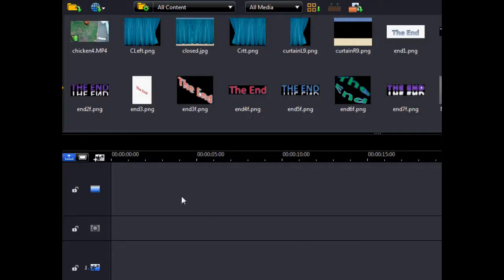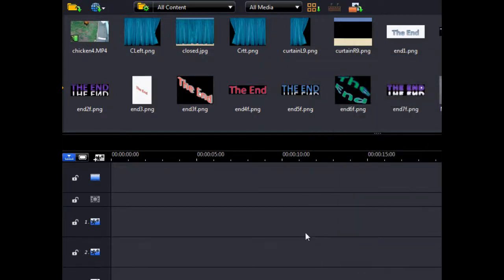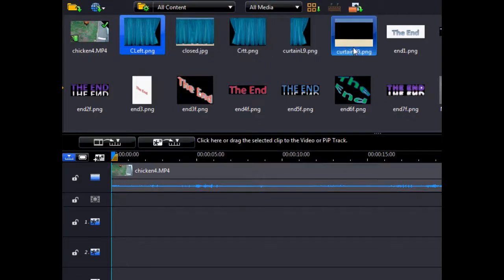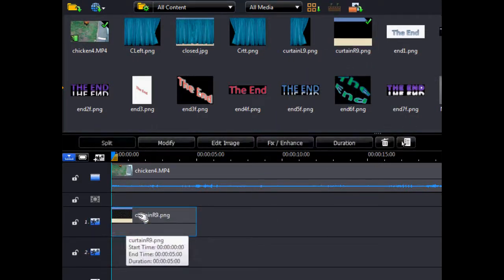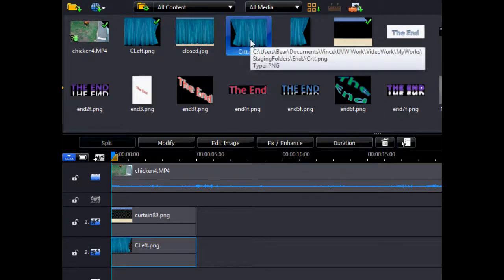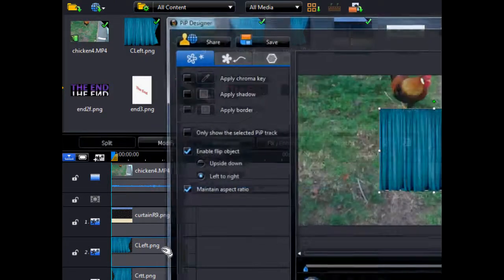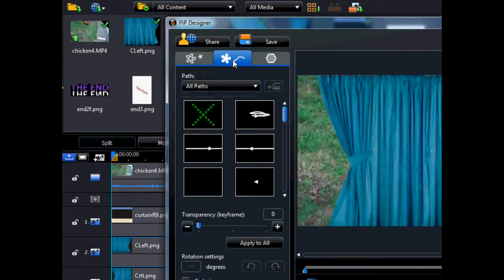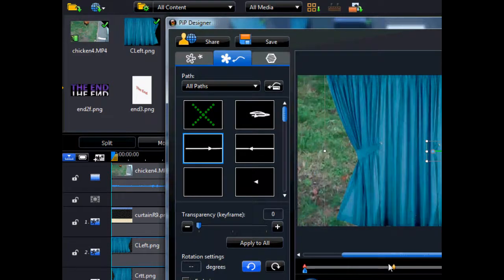Open, Close Curtains in PowerDirector Video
A short instructional video on how to add opening and closing curtains to a video. Produced with CyberLink PowerDirector